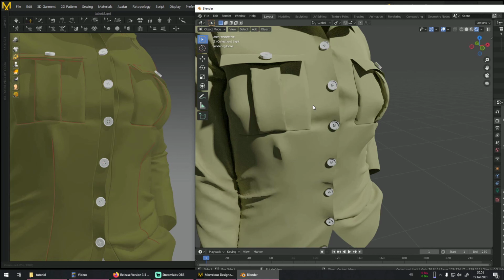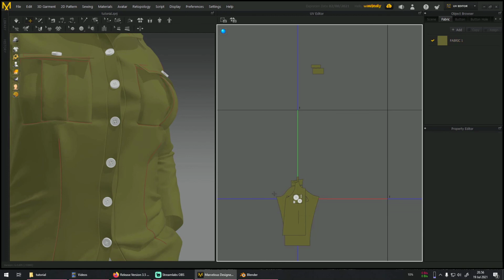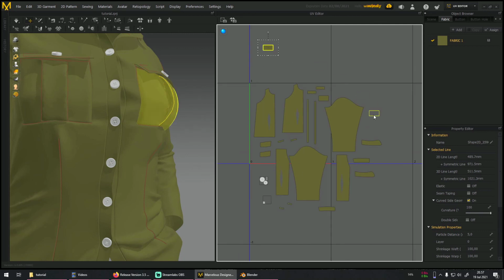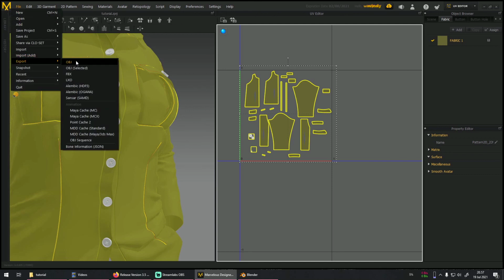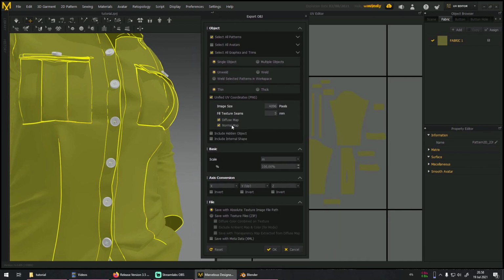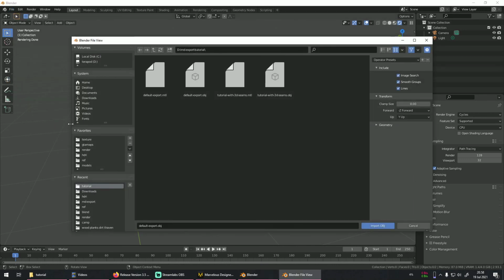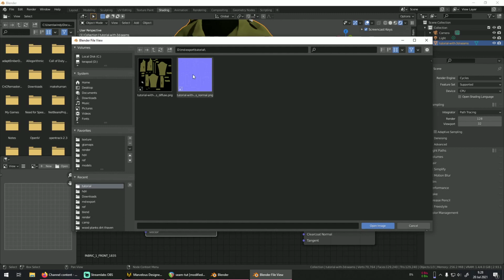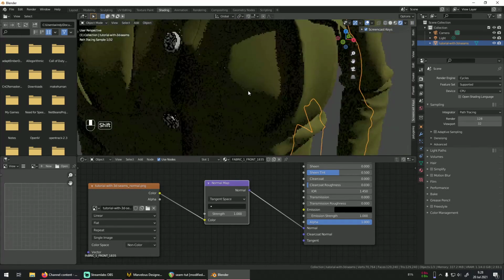Exporting 3D seams from Marvelous to Blender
Tutorial on how to export your garment with the normal map that contains the 3D seam effect from Marvelous Designer 10 to Blender 2.93. Summarized in text below.

MARVELOUS DESIGNER:
1. Go to the UV editor using the menu in the top-right corner. (MD10) Or by clicking on the "2D Pattern window" text. (MD11 and MD12)
2. Arrange the pieces so that they don't overlap. Resize them all so that they fit in the first square (0-1). You can also automate this by right-clicking on the editor and selecting the appropriate options in the context menu.
3. Export OBJ from MD. Check "Unified UV coordinates".

BLENDER:
4. Import the OBJ into Blender.
5. In the node editor, add an image texture and load the exported normal map.
6. Set the color space to non-color.
7. Add a Normal map node, connect the image color to the normal color, and the normal map normal to the BSDF normal.
8. You're done!

00:00 Intro/Rationale
00:17 Prepare UV map
01:02 Export with normals
01:56 Set up Blender material